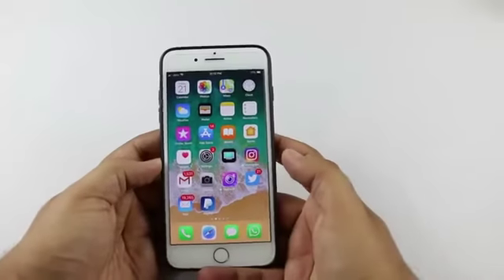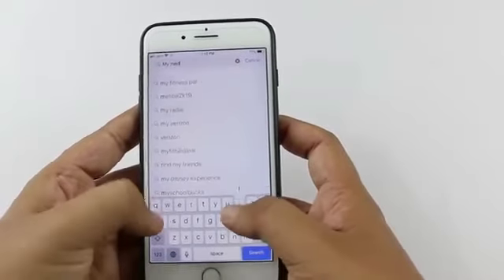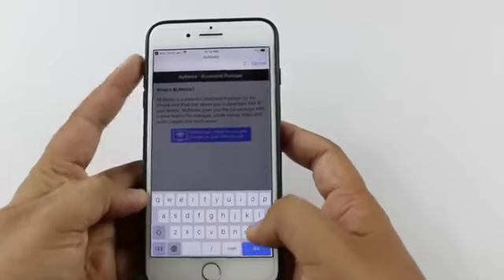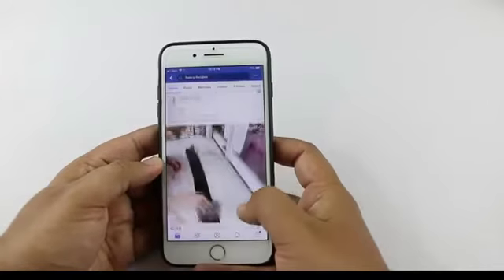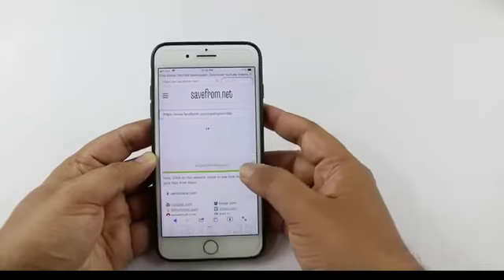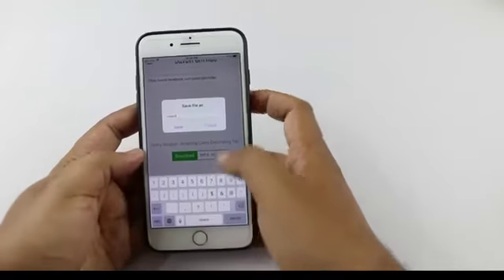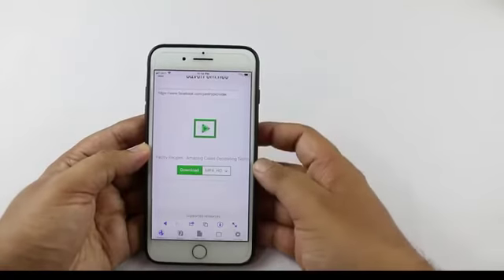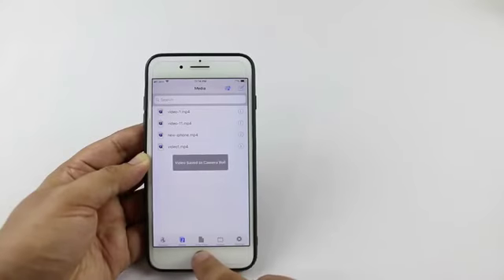How To Save Facebook Video To iPhone - 2020